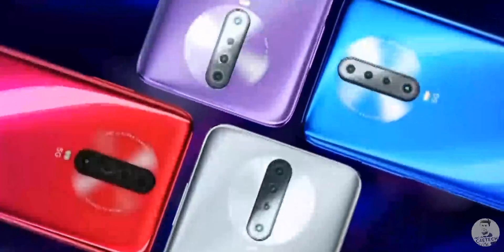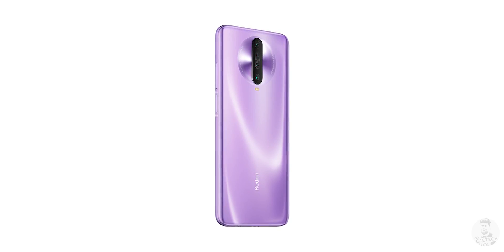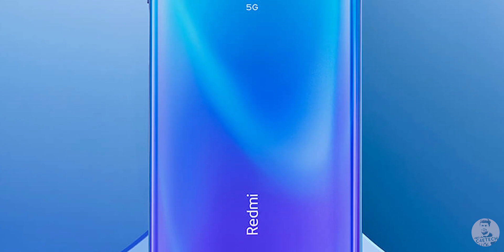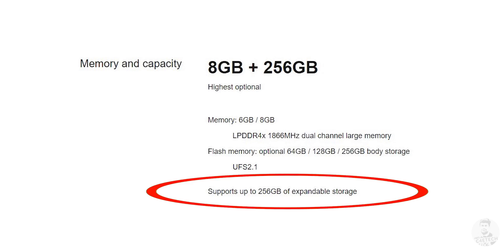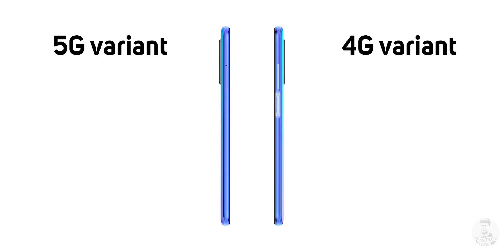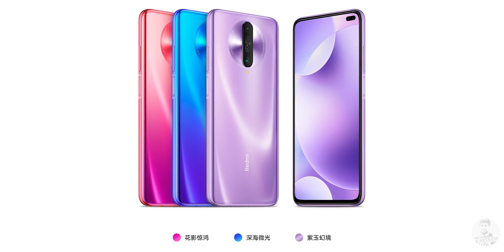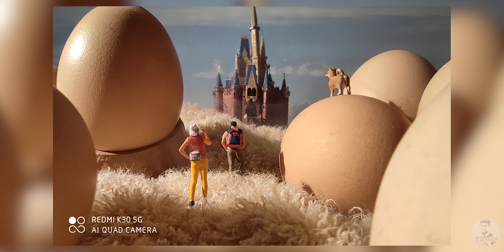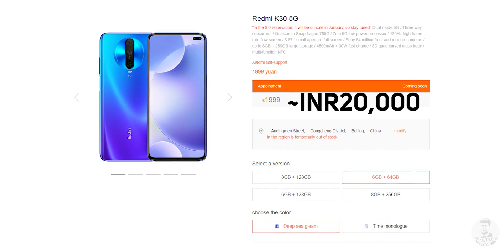Redmi K30 - 4G vs 5G Variant Differences Explained!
Redmi today unveiled the Redmi K30 4G as well as the K30 5G and in this video I am going to share with you guys everything you need to know about these two new entrants into the Redmi K series.

The Redmi K30 5G and the regular Redmi K30 comes with the same 6.67 inch Full HD+ IPS LCD display with a 120hz screen refresh rate and a punchole for dual selfie cameras to the top right.

Internally, we have the new 7nm Snapdragon 765G chipset on the 5G model since it comes with an integrated X52 modem that supports the necessary 5G bands. The 4G variant of the Redmi K30 comes with the older Snapdragon 730G chipset.

As far as RAM and storage goes, we have 6/8 GB of RAM and 64/128 or 256 GB of storage on the Redmi K30 4G as well as the Redmi K30 5G.

When it comes to battery capacity both the Redmi K30 as well as the Redmi K30 5G comes with a 4,500mAh battery.

When it comes to cameras we have a quad camera setup to the back where the main sensor is a 64 MP SONY IMX686 sensor. The other cameras include an 8MP ultrawide sensor, a 2MP depth sensor and a 5MP macros sensor. The latter is replaced with a 2MP Macro sensor on the cheaper 4G variant.

As far as software goes, we have MIUI 11 on board.